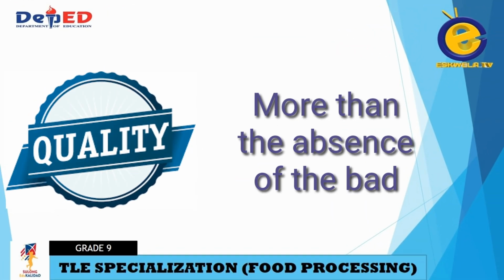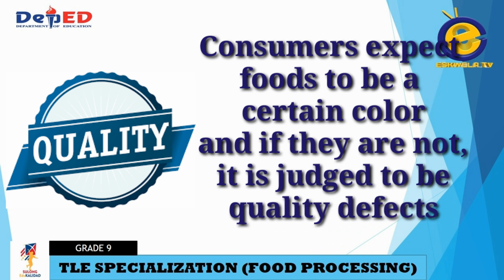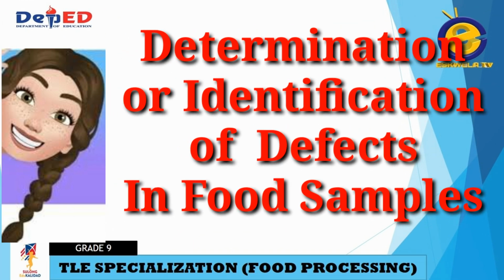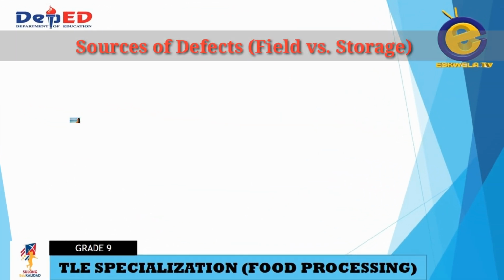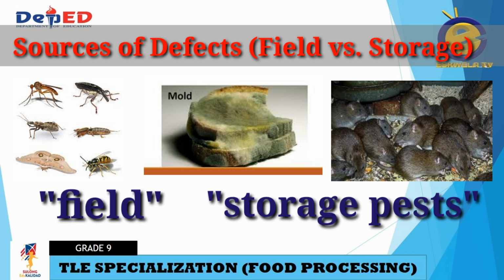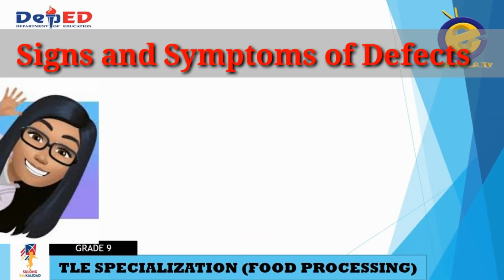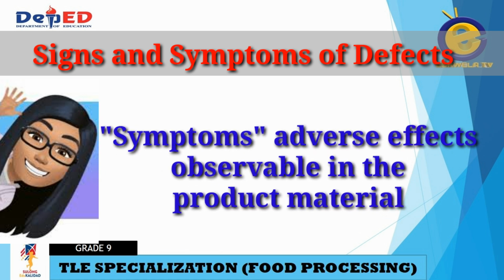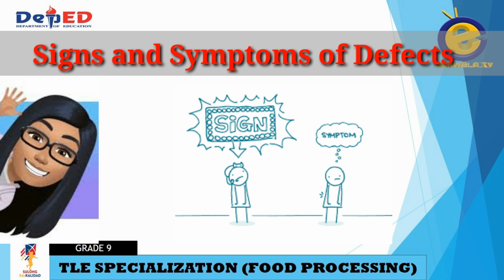COLLECT SAMPLES 2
Food defects